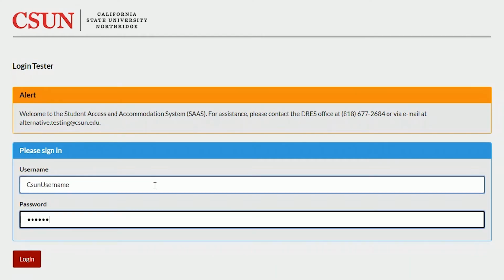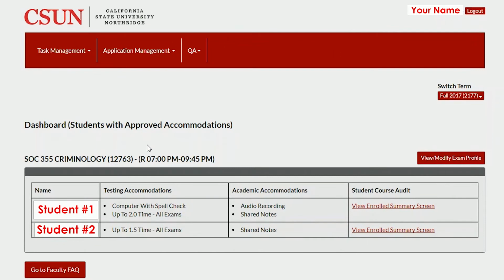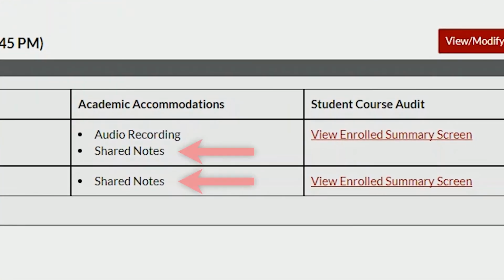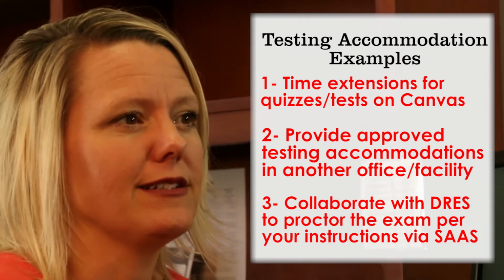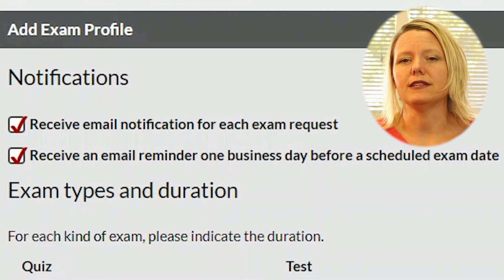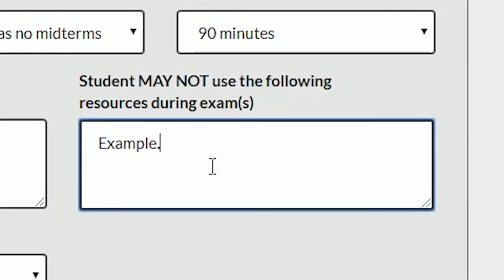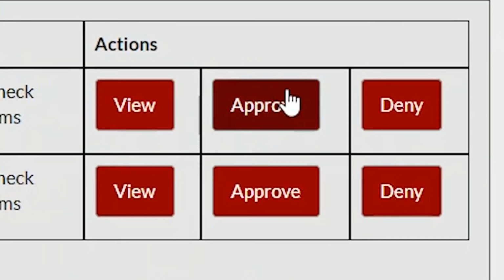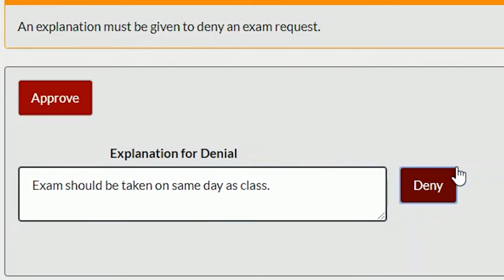How to Navigate SAAS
This is an instructional video for faculty in providing accommodations to students with disabilities.

Yippee ! by LoyaltyFreakMusic